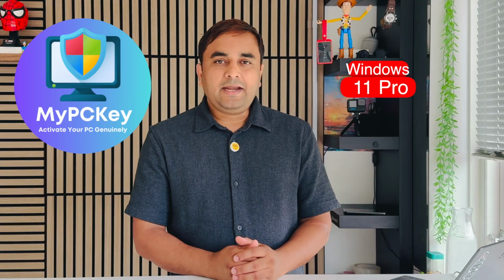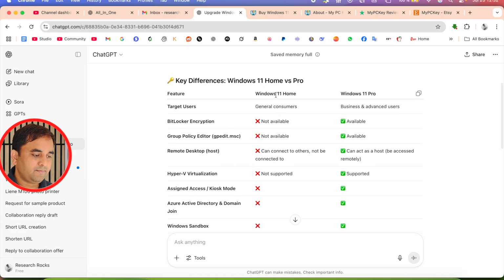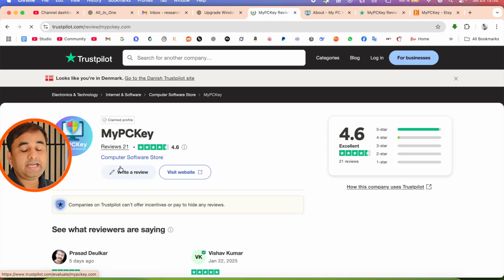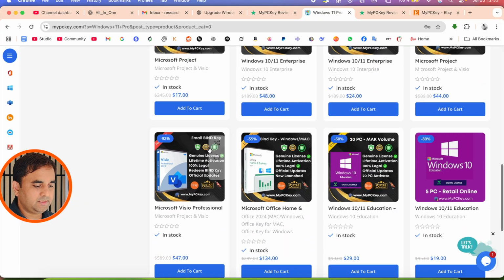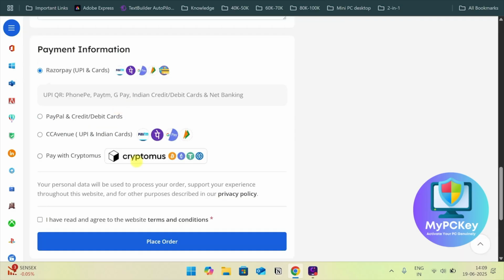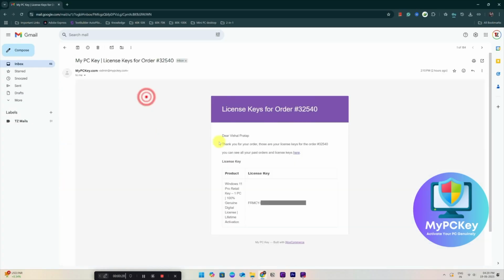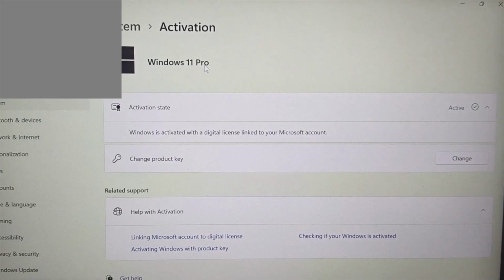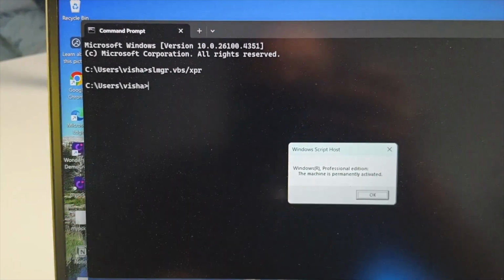Windows 11 Pro Lifetime Product Key | Home to Pro Upgrade | Buy Genuine License key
Looking to upgrade from Windows 11 Home to Pro? In this video, we show you how to buy and activate a 100% genuine Windows 11 Pro lifetime product key. You'll learn the step-by-step upgrade process, where to purchase a genuine license, and how to ensure your activation is permanent and secure.

Unlock the full power of Windows 10 or 11 Pro with our genuine license keys—experience advanced features, seamless official updates, and secure lifetime activation on your PC.
🔍 What You’ll Learn:
 ✅ How to buy a genuine Windows 11 Pro license key
 ✅ Works for Windows 11 Home, Home Single Language
 ✅ Lifetime validity with official activation
 ✅ Upgrade Windows 11 Home to Pro without losing data
 ✅ Step-by-step product key activation process
 ✅ How to verify if Windows is activated permanently
 ✅ How to avoid fake keys and scams

Queries answered in video:
windows 11 pro key, windows 11 activation key, buy windows 11 license,
genuine windows 11 key, windows 11 pro upgrade, home to pro windows 11,
windows 11 product key free, windows 11 digital license,
windows 11 oem key, how to activate windows 11 permanently,
cheap windows 11 pro key, windows 11 lifetime key